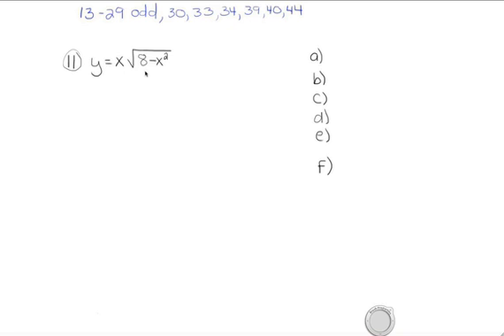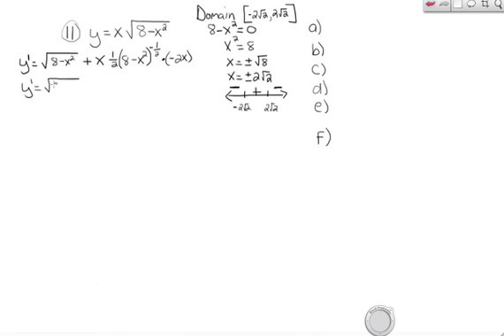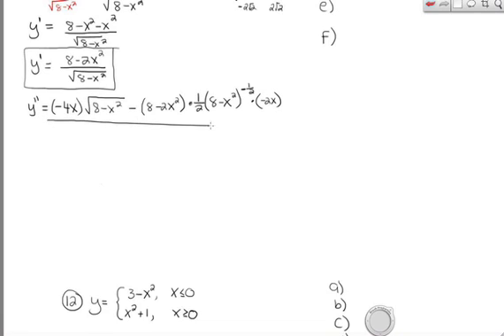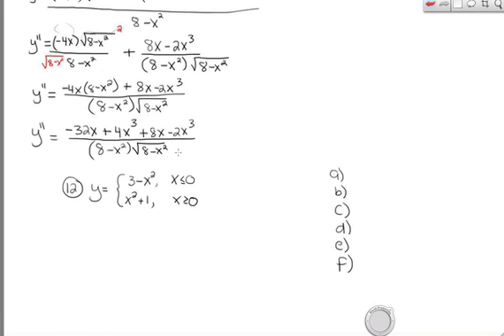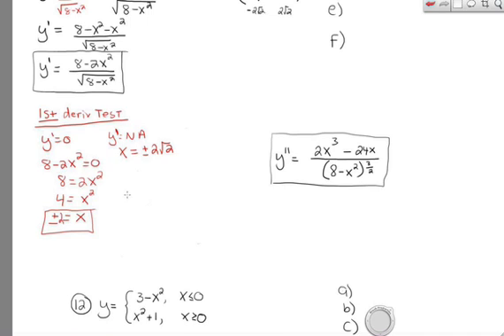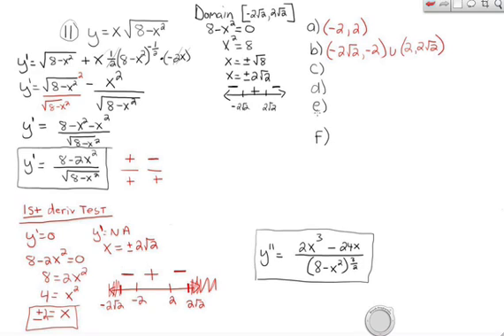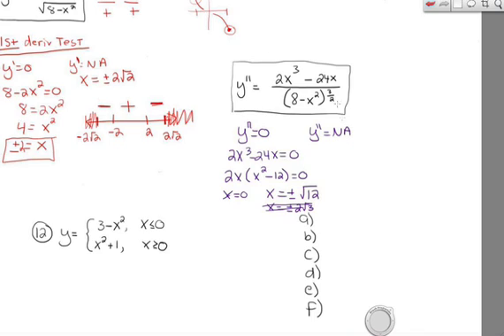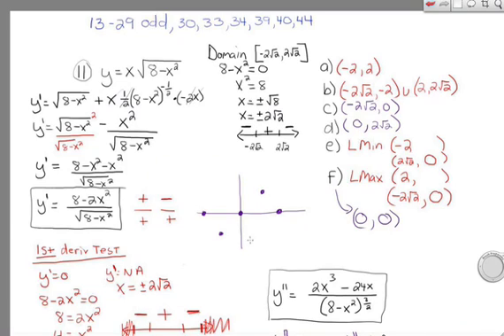Section 4 3 pt6